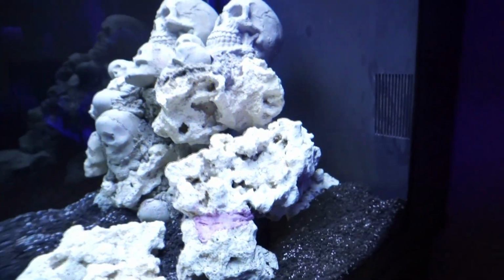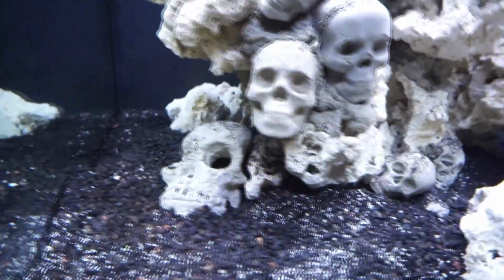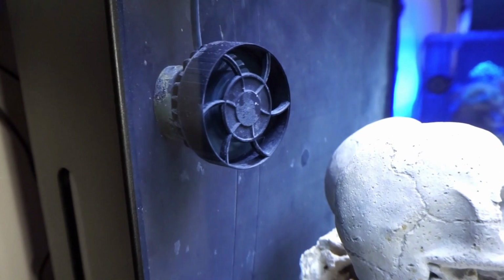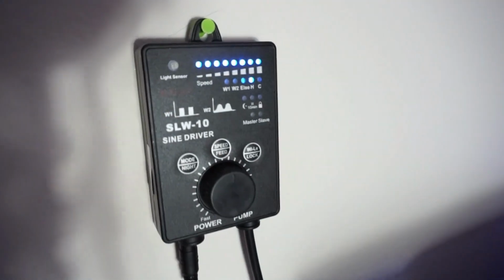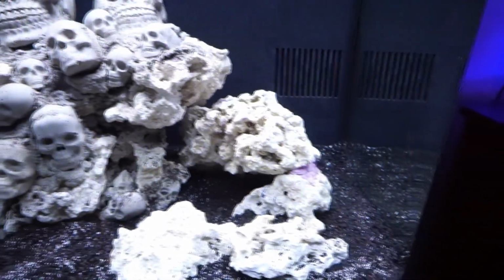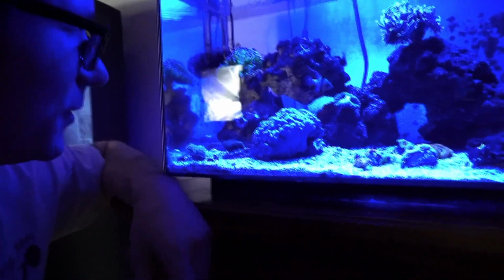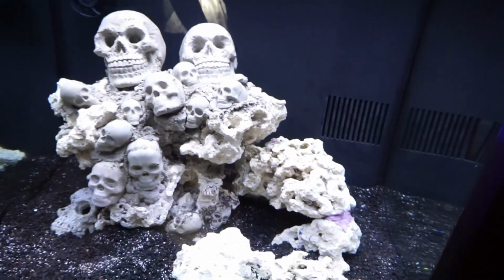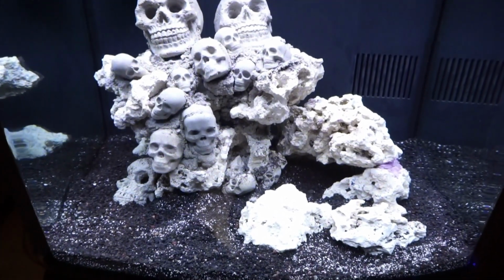*BIOCUBE 32G* DEATH CUBE UPDATE - READY FOR CORAL?!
2 Months update on the Biocube 32g LED, Death Cube. Fully cycled and ready for LIFE!